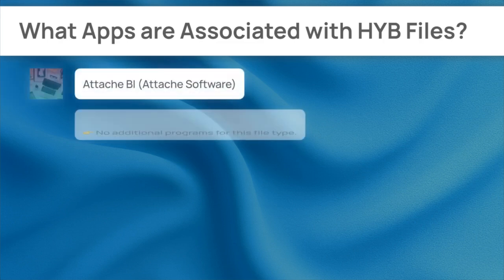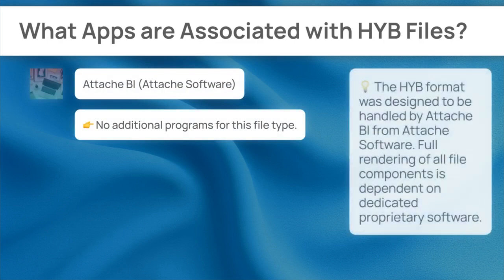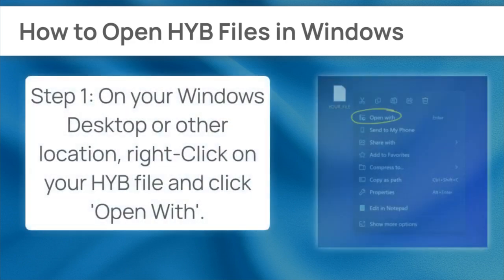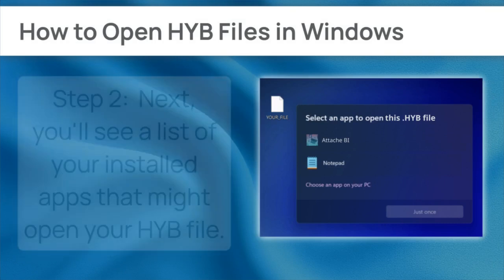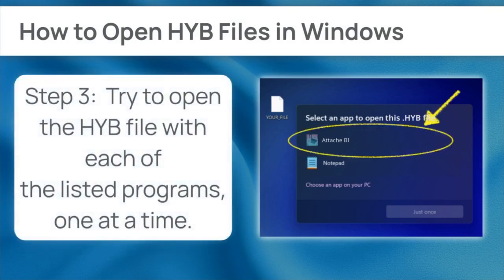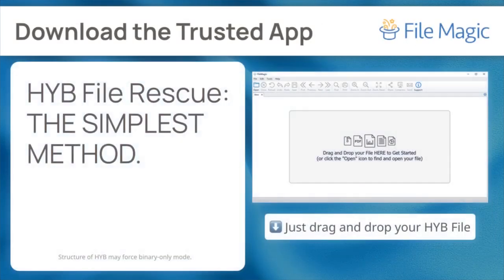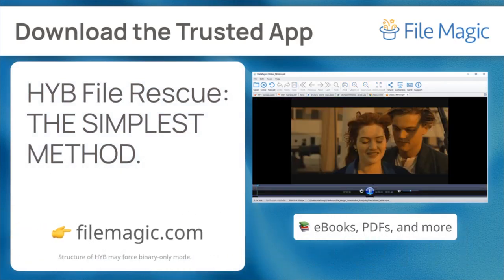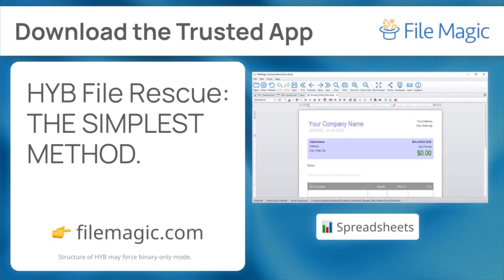How to Open HYB Files (Attache Accounts Backup)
Windows won’t open your Attache Accounts Backup File? That’s a common issue. In this short tutorial, I’ll explain how to open, view, and troubleshoot HYB files on Windows, including formats your PC doesn’t understand. 🪄✨ File Viewer (Automatic)

A HYB file is a data backup created by Attache, an accounting and business management software suite. Users create these files to safeguard critical financial data, such as payroll, invoices, and general ledger information. Restoring from a HYB file is necessary after data loss or when migrating data.

This is a proprietary binary archive, likely compressed to reduce file size. The internal structure is designed for data integrity, containing a snapshot of the database tables and configuration settings at a specific point in time, ensuring a complete and consistent restoration within the Attache software.

▶ File Breakdown:

- Fix common Windows errors that block HYB files
- Repair broken or incorrect HYB file associations
- Verifying Restored Data
- Restoring with Attache
- Understand the evolution of the HYB file format
- Discover the purpose of the HYB file
- Maintaining Regular Backups
- Identify compatible software for opening the HYB file

▶ Common HYB Programs:

Attache BI (Attache Software)

🛠️ Troubleshooting Steps:

1️⃣ Restoring with Attache

Launch Attache Accounts software and access the backup restoration function typically under File or Tools menu. Select the HYB file and follow the restoration wizard. Specify whether to restore to existing company or create new company file. Attache processes the backup recreating the accounting database from the backup data.

2️⃣ Verifying Restored Data

After restoration verify accounting data integrity by reviewing key reports like trial balance accounts receivable aging and inventory listings. Compare with last known correct figures to confirm successful restoration. Reconcile bank accounts and review audit logs for any anomalies that may indicate restoration issues requiring attention.

3️⃣ Maintaining Regular Backups

Configure Attache to create regular HYB backups automatically protecting against data loss. Store backups in multiple locations including offsite or cloud storage. Test backup restoration periodically to ensure HYB files are valid and recoverable.

Timestamps:

00:00 - HYB File Format Explained
00:23 - What is the HYB Format?
00:43 - HYB File Layout Explained
01:01 - Best Tools for HYB
01:18 - How Do I Open a HYB?
01:42 - Common HYB Errors and Fixes
02:52 - Using Generic Openers